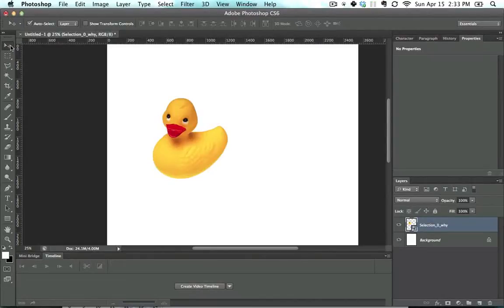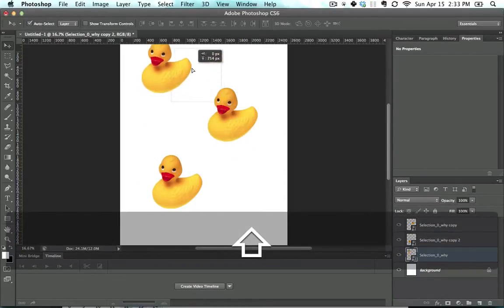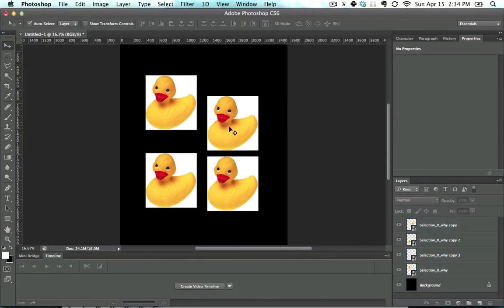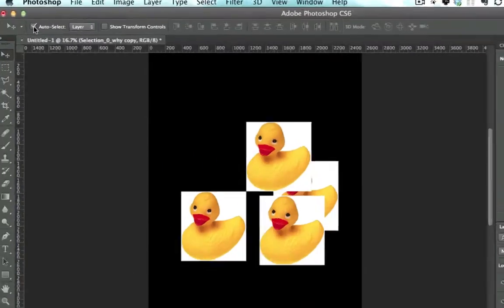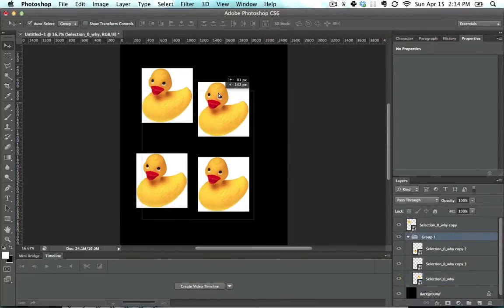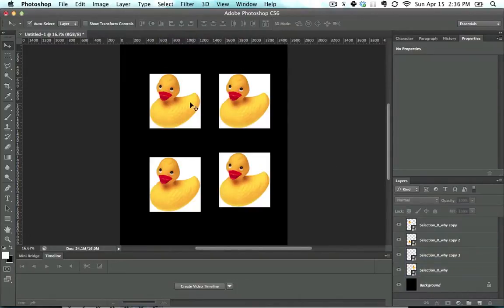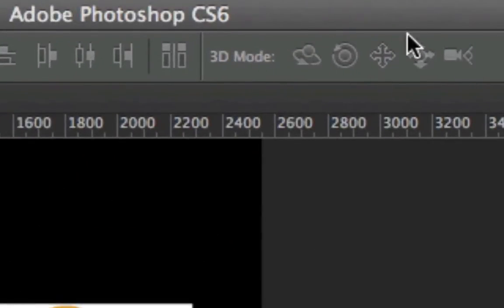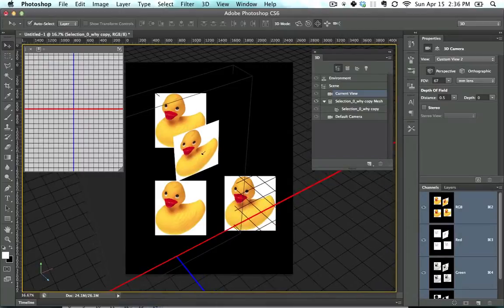How to use the Move Tool in Photoshop